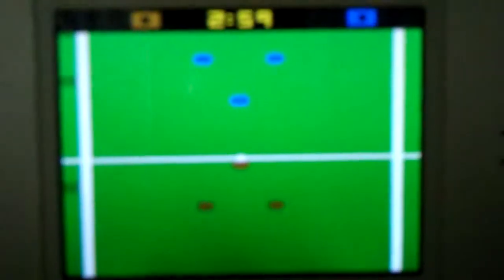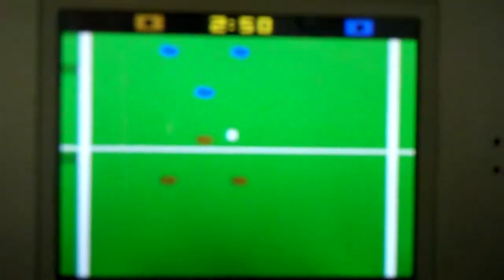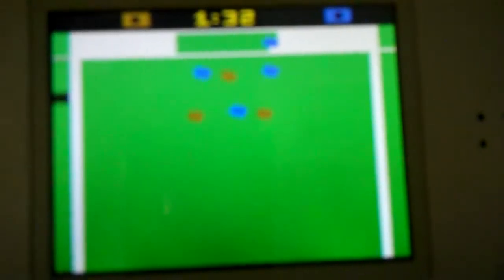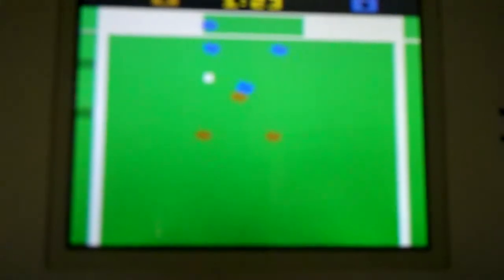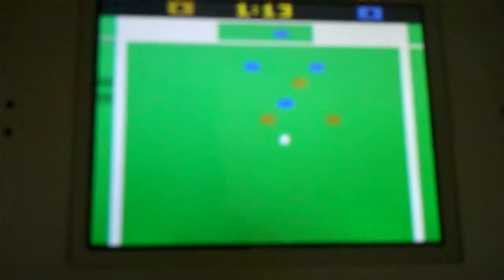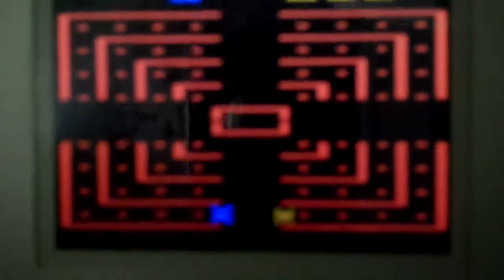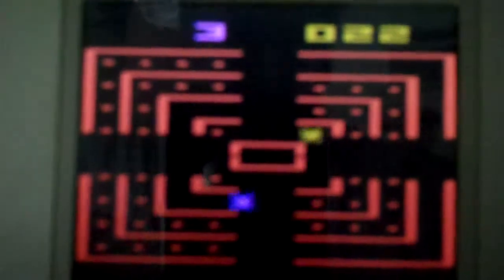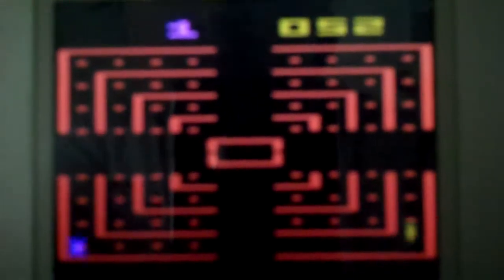Atari Greatest Hits Volume 1 Review: Episode 7: Playing Some Sports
This review is taking longer than I thought. Its my first review of a video game, so be easy.
More is on the way, that is if I don't pass out or die.